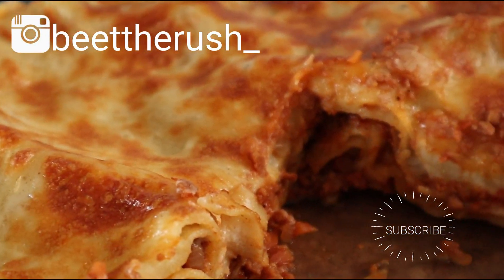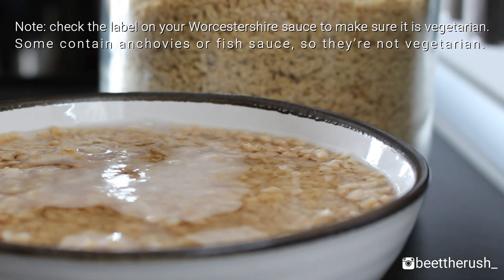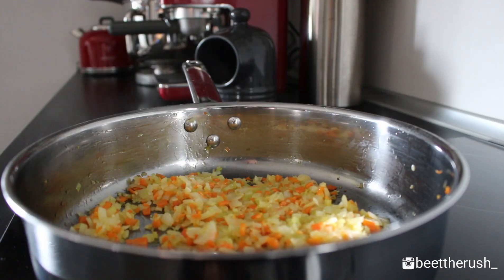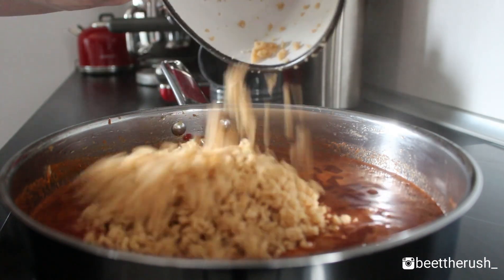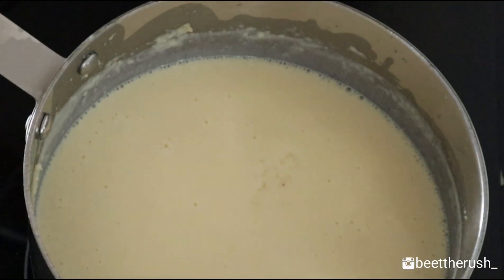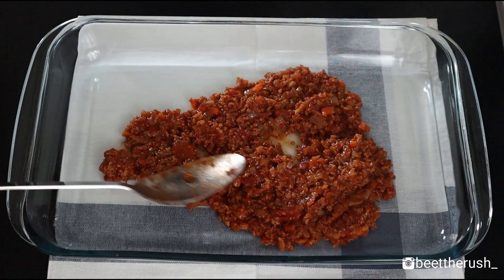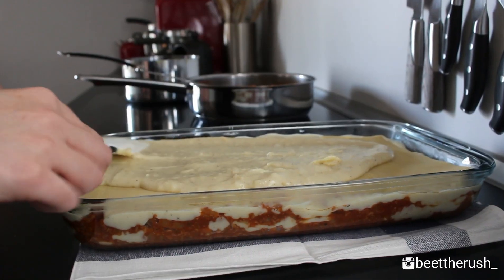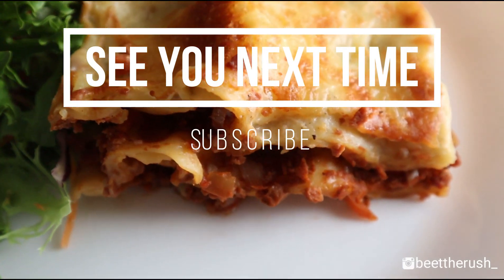VEGETARIAN LASAGNA With White Sauce | Vegetarian Recipe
Today we're cooking the best vegetarian lasagna with white sauce!

**You'll probably also like these**